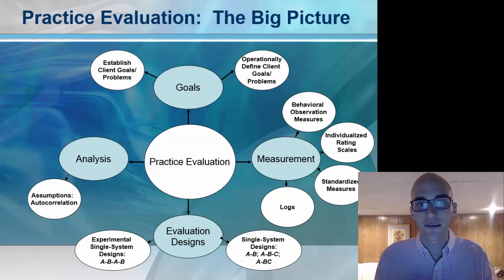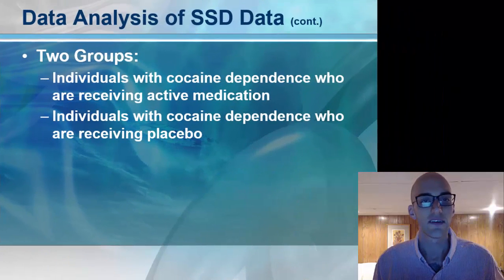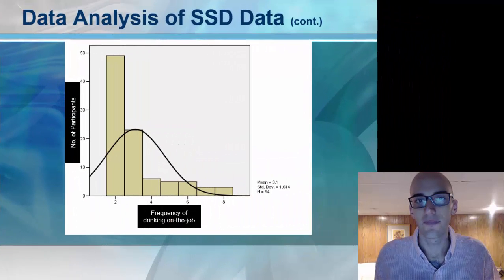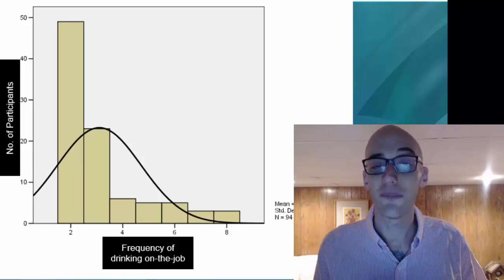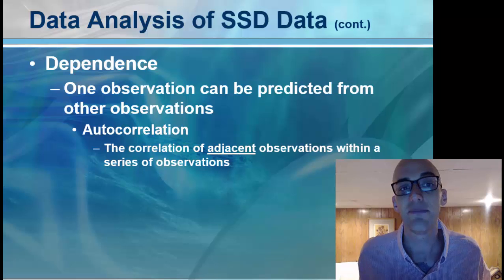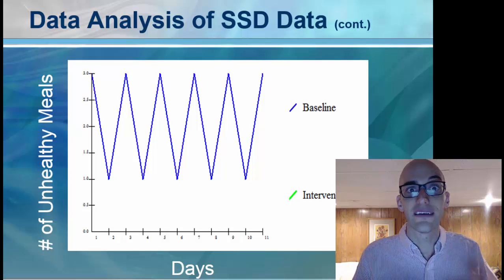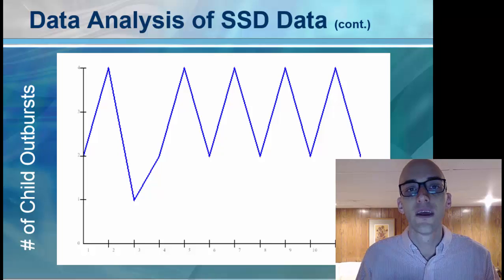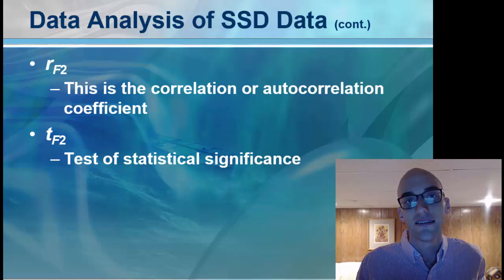Mod 8 - Assumptions